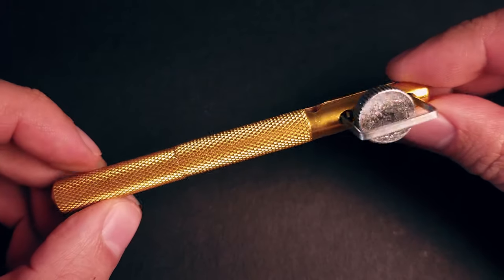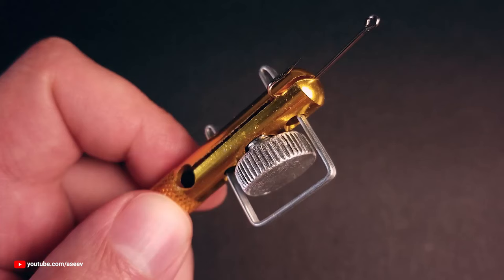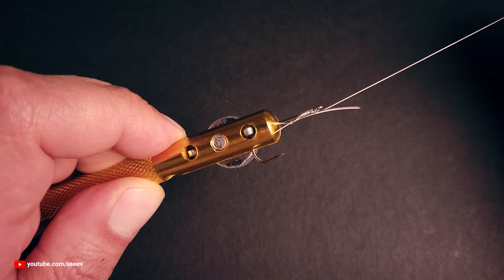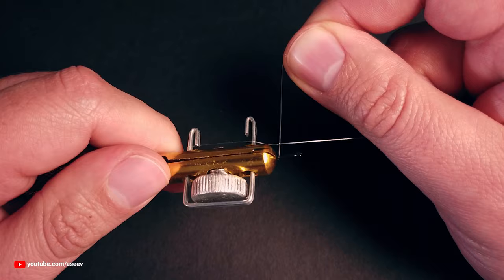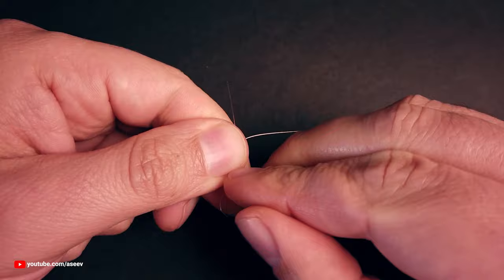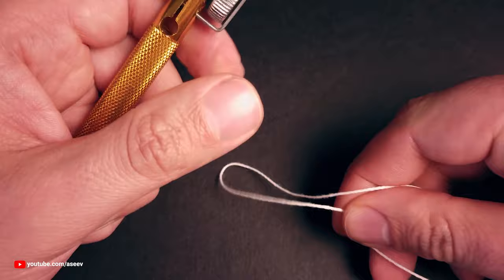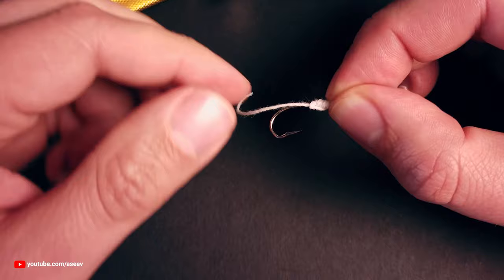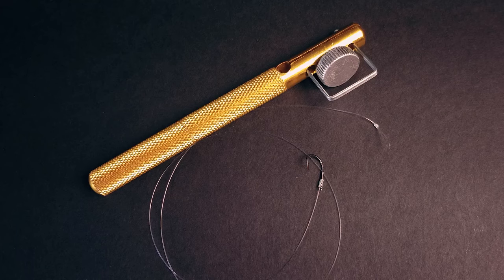Knot Tying Tool for Snelling Fish Hooks | Instructions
This knot tying tool for snelling fish hooks is available

YouTube sees it as a sign of engagement and recommends videos to more people.
- Share the link of the video you like on a forum, social media, and where you see fit.